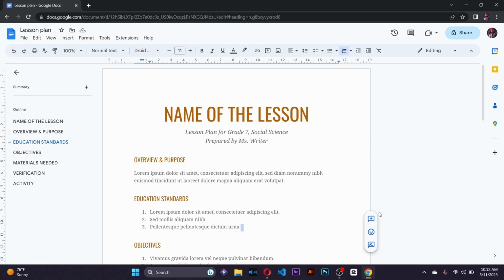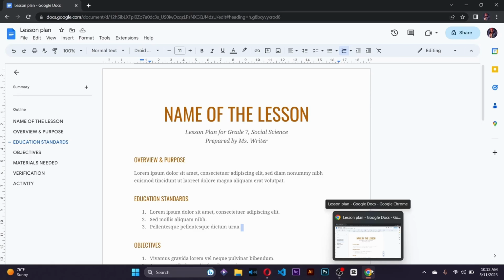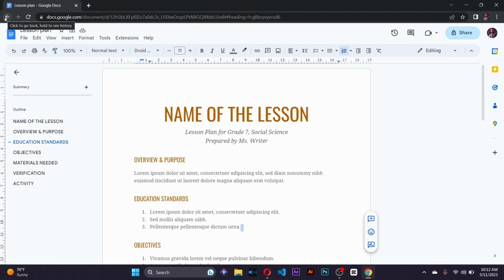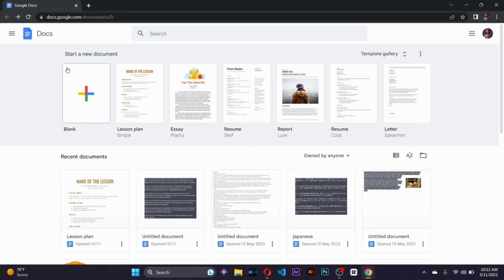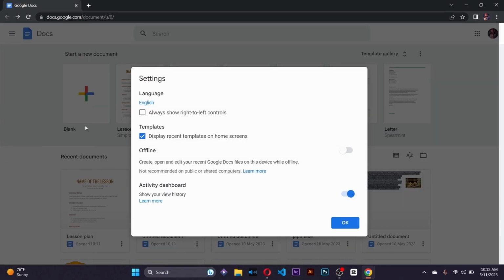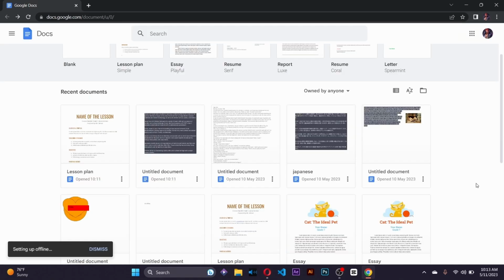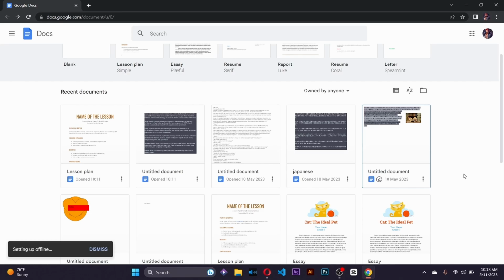How To Edit Documents Offline Inside Google Docs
👋 Welcome to Create Login And Delete! In this video, we'll show you how to edit documents offline inside Google Docs. If you're someone who frequently uses Google Docs for creating and editing documents but often find yourself in situations without an internet connection, then this tutorial is perfect for you.

💬 In this tutorial, we'll provide you with a step-by-step guide on how to edit documents offline inside Google Docs. We'll cover everything from enabling offline editing to accessing and making changes to your documents offline.

Tips for editing documents offline inside Google Docs
Don't forget to like the video if you found it helpful, and share it with friends or family who might also be interested in editing their documents offline in Google Docs.

📱 Timestamps:

0:00 - Introduction
0:05 - How To Edit Documents Offline Inside Google Docs
0:15 - Steps To Edit Documents Offline Inside Google Docs